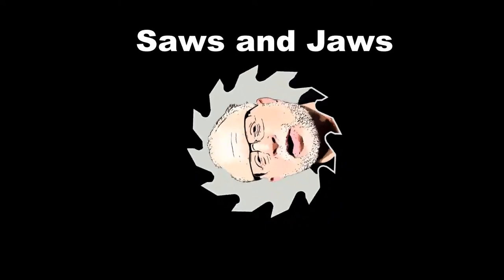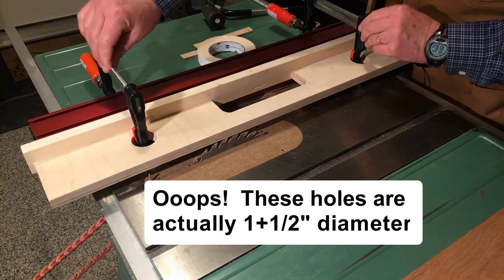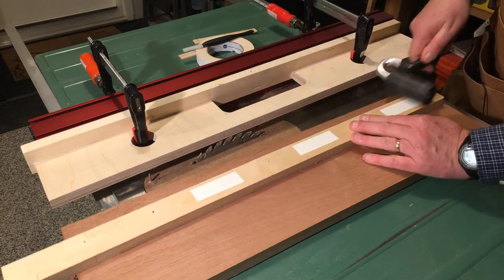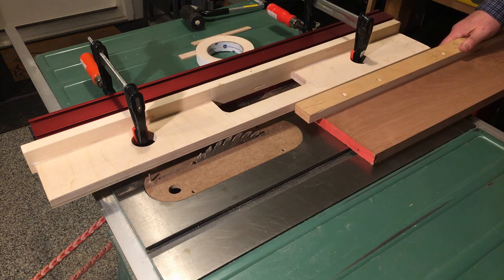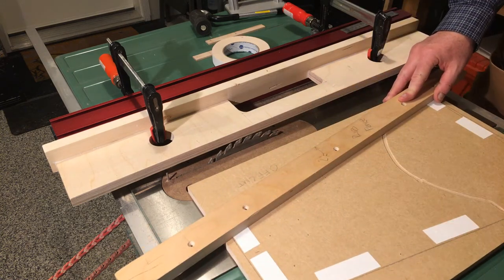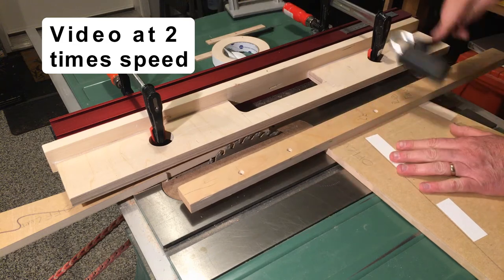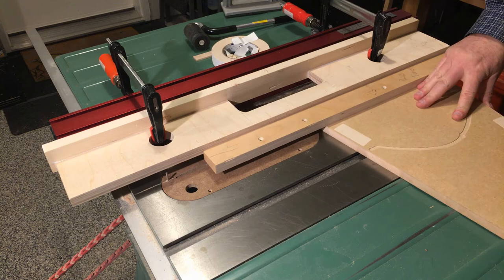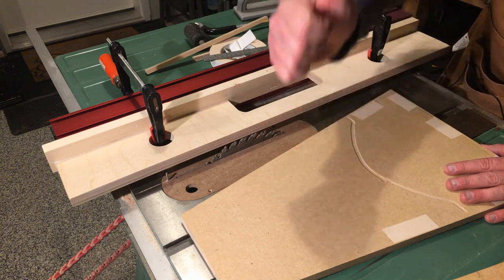Episode 5 - Part 4 of a 5 part series... Riding the "L"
Join your buddy Dave at the Saws and Jaws Workshop for an EPIC 5 part Jig-a-palooza journey where he demo's 5 simple jigs you can make to turbocharge your table saw...some may be familiar, some may not but you'll find them all Jigtastic!

In Part 4 Dave will show you the magic “L” Fence and demo how it can be used to joint a wainey or uneven work piece edge dead straight and...BONUS...Dave will demo how to use the “L” Fence to cut out shapes with no 90 degree angles/corners just using straight line cuts! Watch this and “L”-e-Vate your table saw cutting skills!

Links to the complete "JIGGY" series of Episodes!

Hey Woodworkers...full disclosure!!! All the tools that are used in my videos at the Saws & Jaws Workshop were personally purchased by me because I use them, I like them and they work!   Dave

Amazon.com
Forrest Woodworker II Blade

Double Sided Tape

Bessey 6"x 3" Light Duty Clamp

Laminate Roller

Double Sided Tape

Laminate Roller